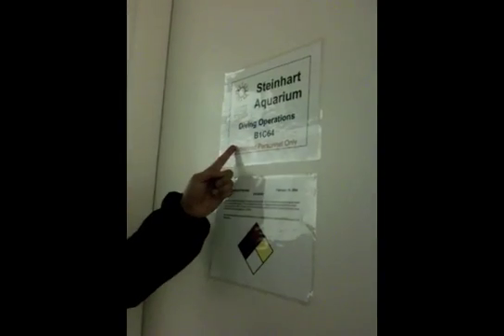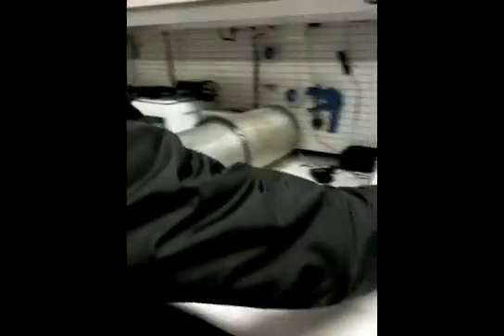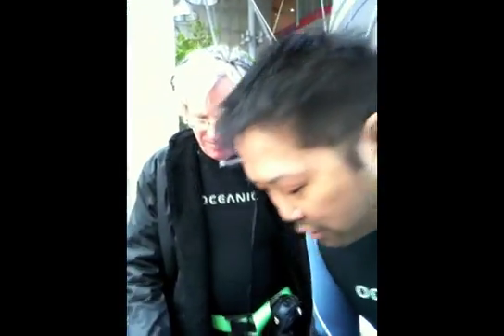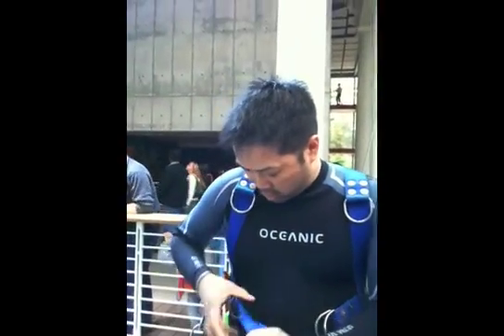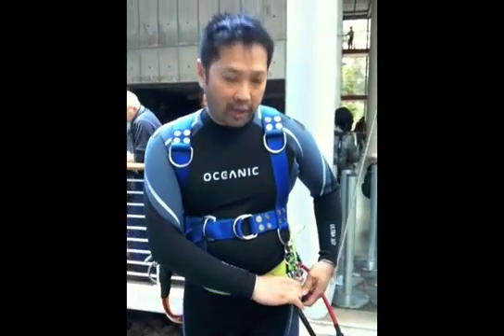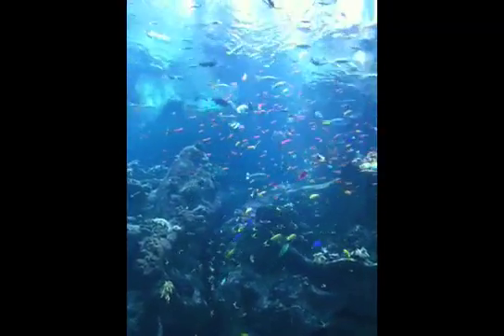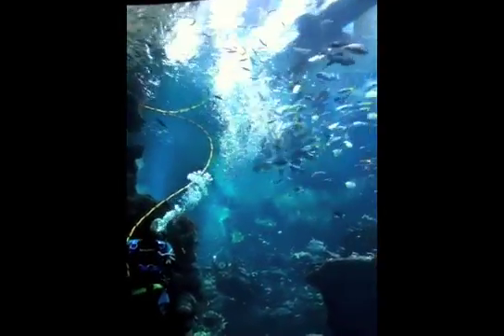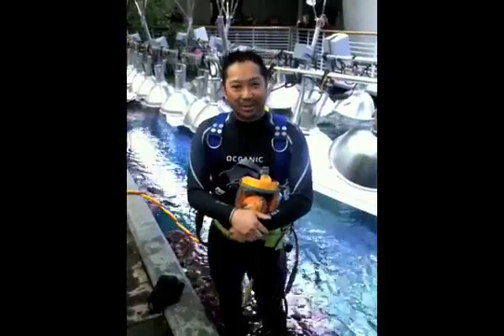Behind the Scenes: Diving with Dave | California Academy of Sciences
Our Dive Safety Officer, Dave, takes us on a behind the scenes look at the Academy's dive locker and equipment, as well as a description to how our aquatic biologists prepare for their daily dives in our Philippine Coral Reef tank.